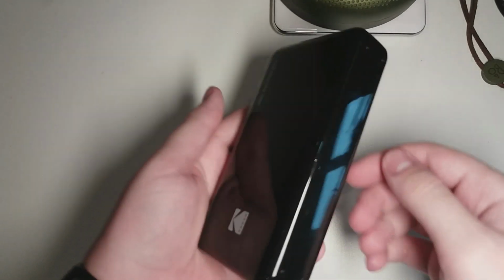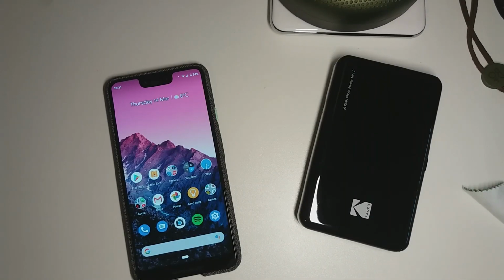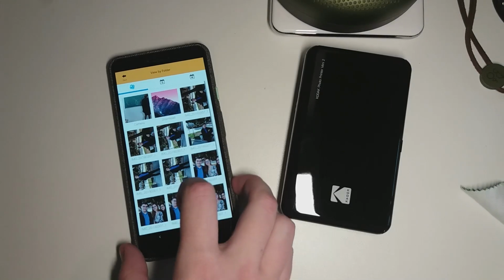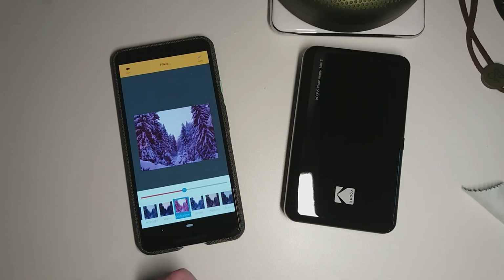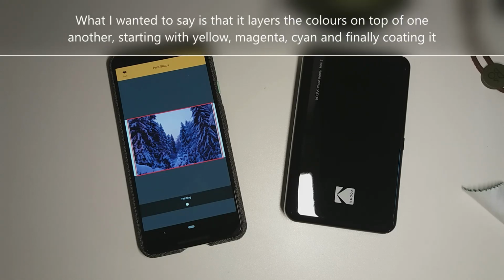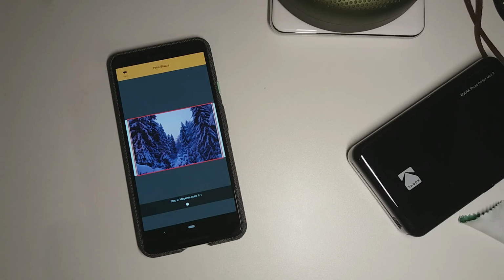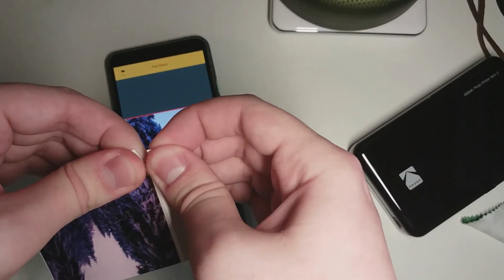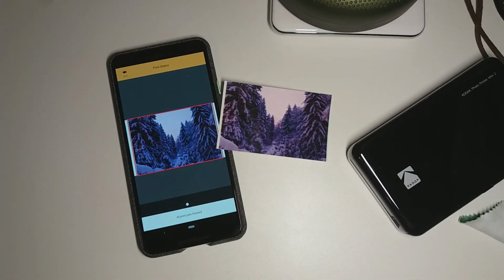Kodak Mini Printer 2 | Short Review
Hello!
Welcome to this review. This is the first time I have ever done this! I think it looks acceptable for a first time...
See you soon with another video! Bye